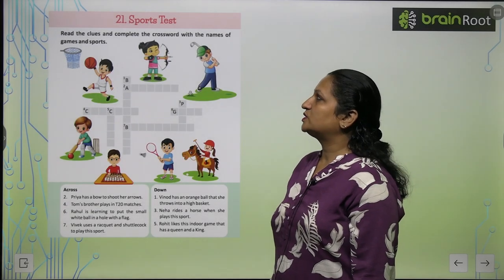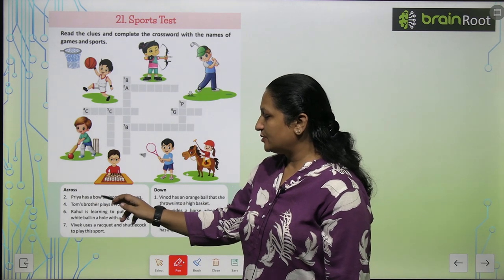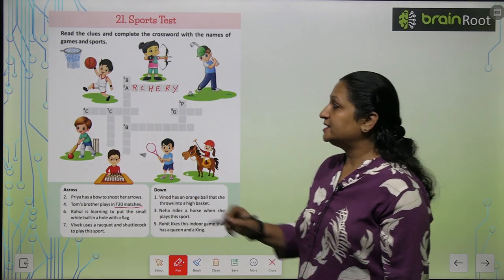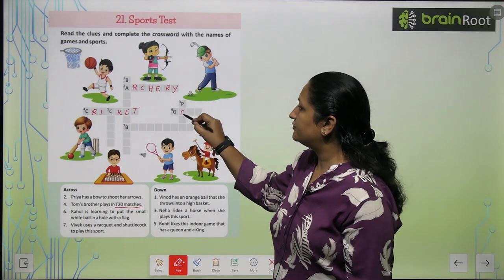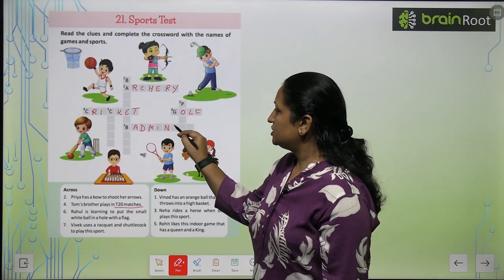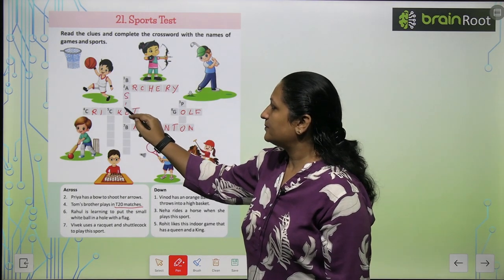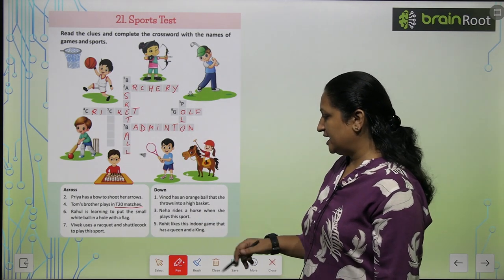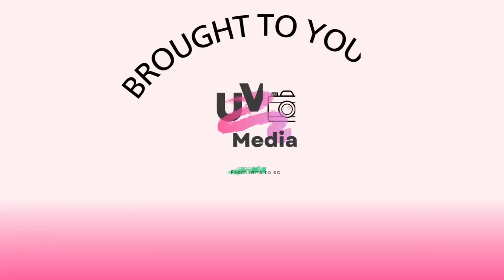Brain Root Class 2 Chapter 21 Sports Test